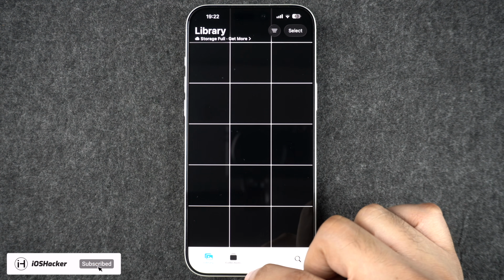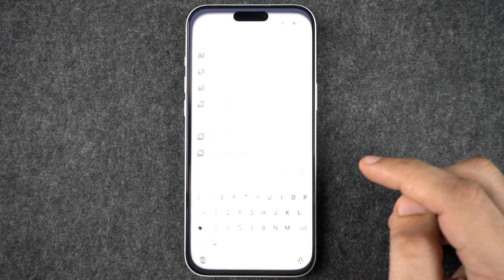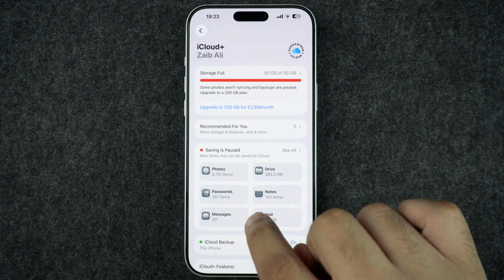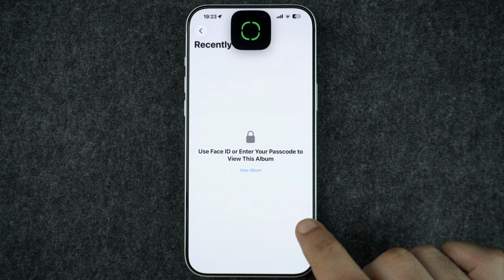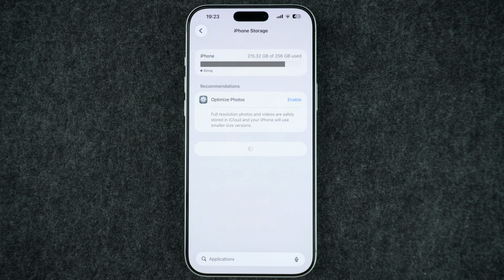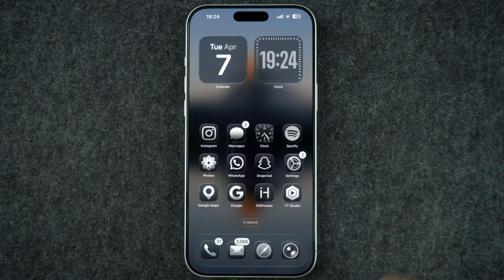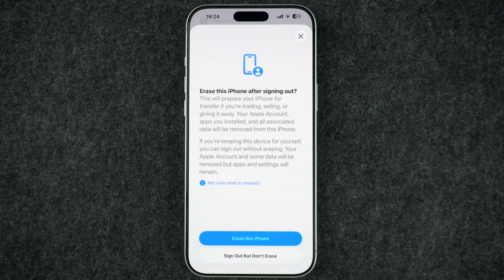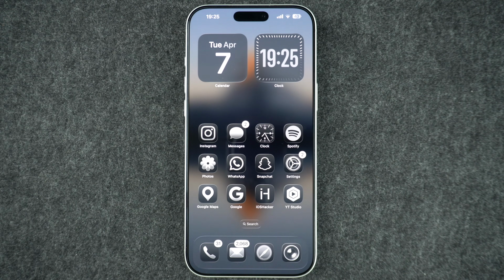iPhone Photos Not Showing? Fix It Fast!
Is your iPhone photos not showing in the gallery or are your pictures missing or not appearing in the Photos app? If your iPhone photos are not loading, not saving, or disappearing after being taken, this video will show you exactly how to fix the problem step by step.

In this guide, we walk you through several simple solutions that can help fix the iPhone photos not showing issue, including checking iCloud Photos sync, restarting the Photos app, and updating iOS. We also cover additional fixes like restarting your iPhone, checking Recently Deleted and Hidden albums, freeing up storage space, adjusting iCloud settings, fixing date and time, signing out and back into iCloud, resetting settings, and checking third-party apps.

These troubleshooting steps work on all iPhone models running the latest iOS version.

If your iPhone photos are missing, not showing in the gallery, or not appearing after an update, this guide will help you fix the problem quickly.

Topics covered in this video:

iPhone photos not showing fix
iPhone photos missing problem
iPhone gallery not showing photos
iPhone photos not loading
iPhone photos disappeared fix
iCloud photos not syncing fix
iPhone storage full photos issue
iPhone hidden photos not showing
reset settings iPhone photos fix
update iOS fix photos problem